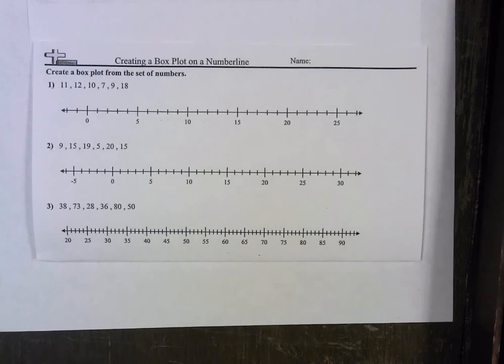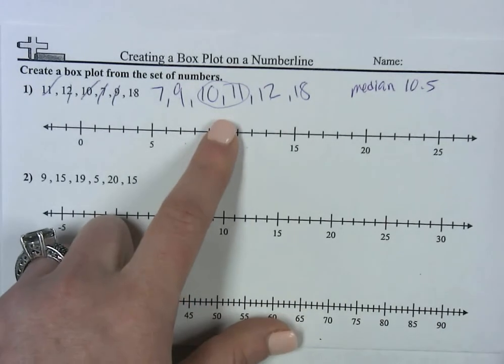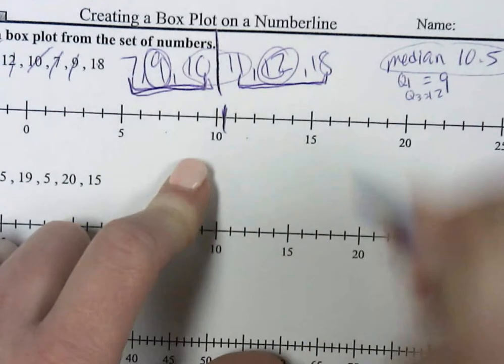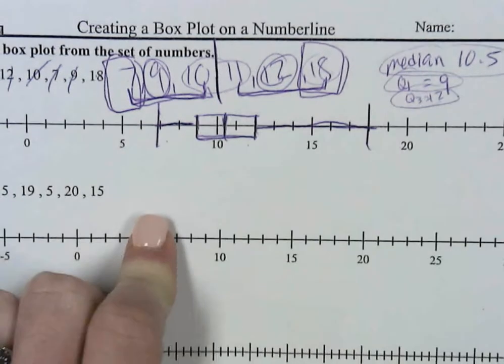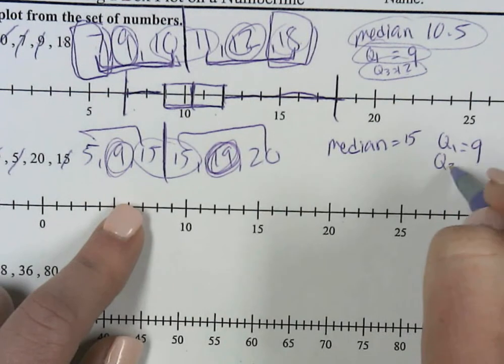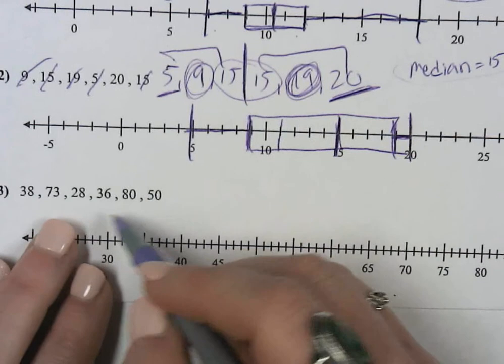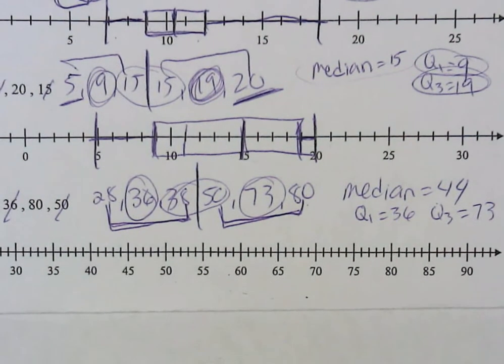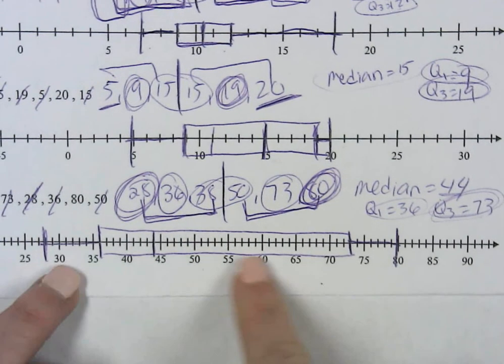Bos and whisker examples